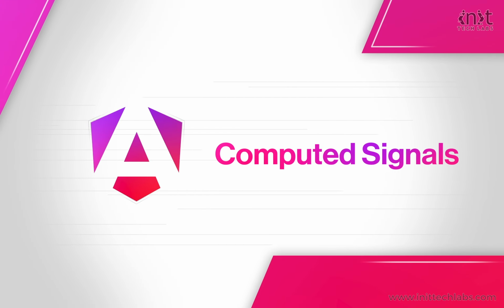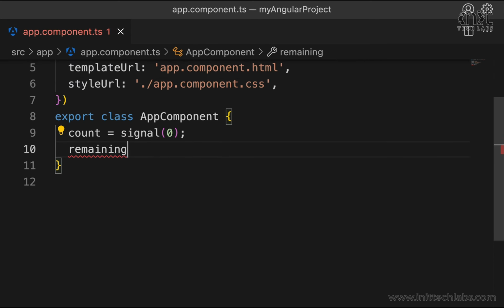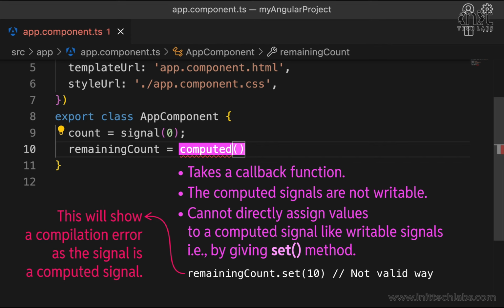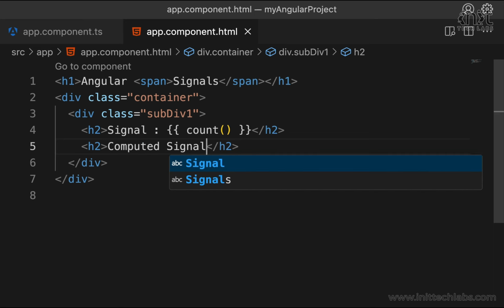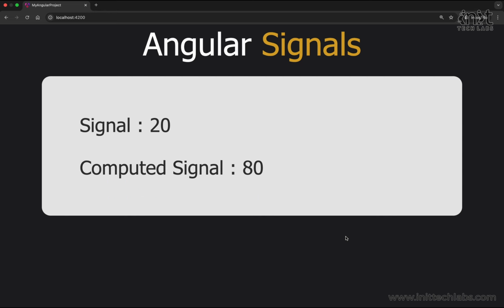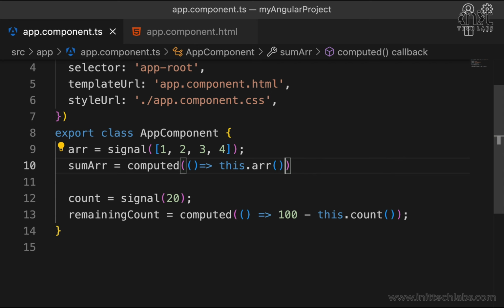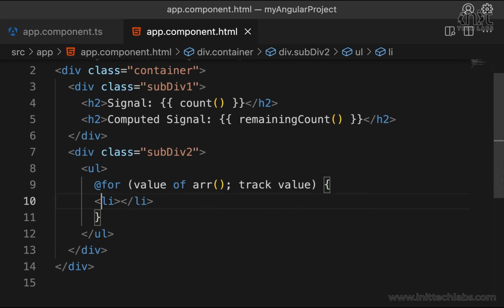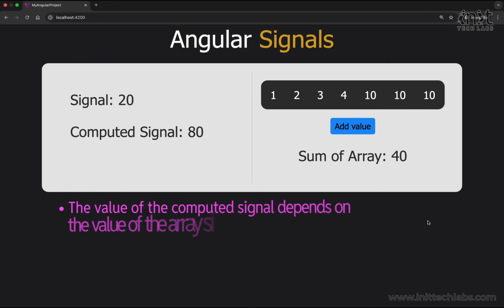Computed Signals | Angular 19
To get access to the full in-depth tutorial at DISCOUNTED price, COMMENT "Link".